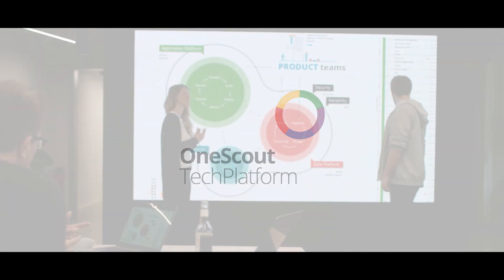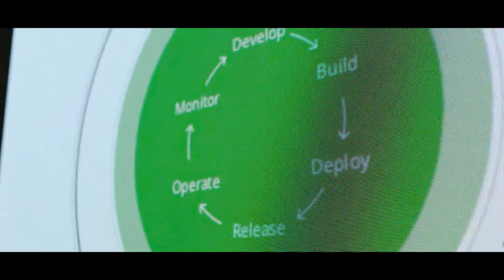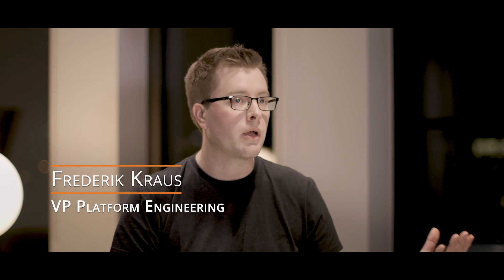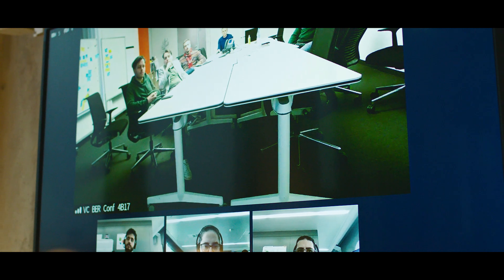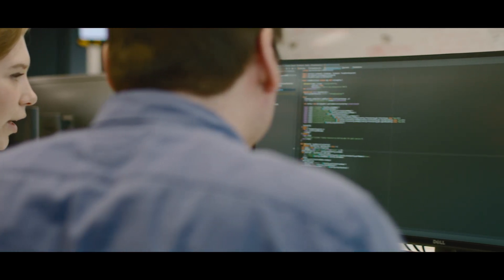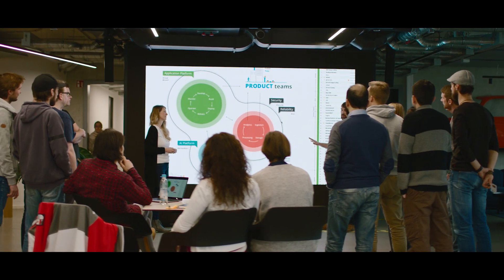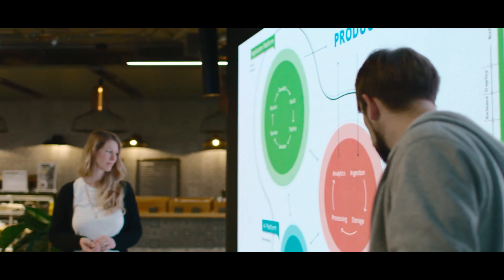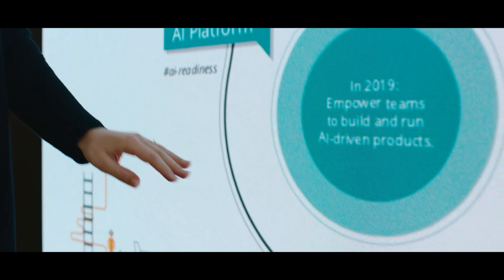OneScout Tech Platform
The platform model is a cornerstone of our tech strategy and very important for the future growth of Scout24. It consists of three parts: application, data, and AI.